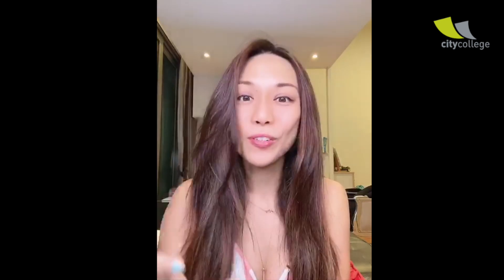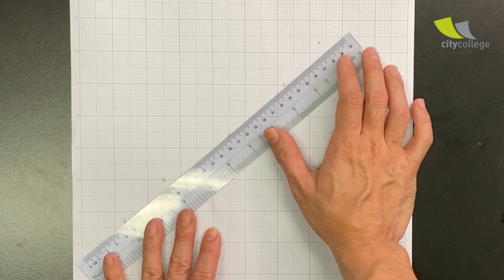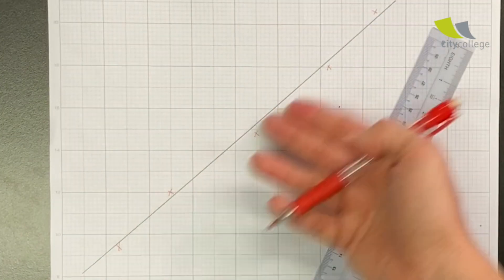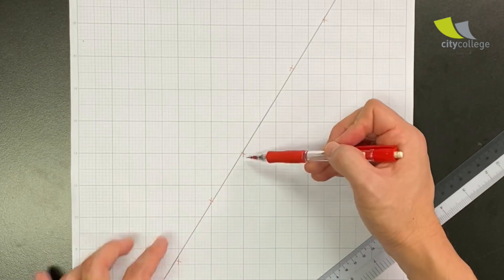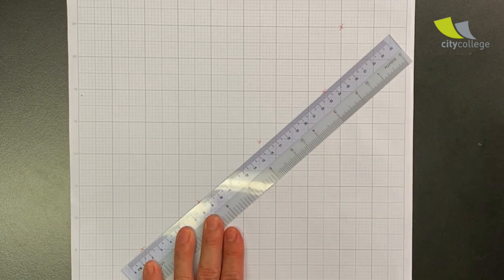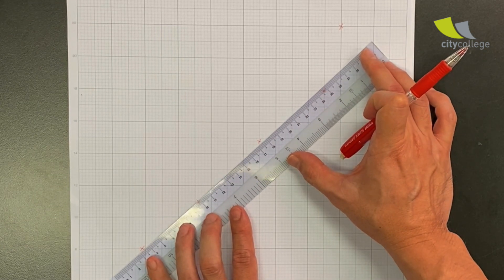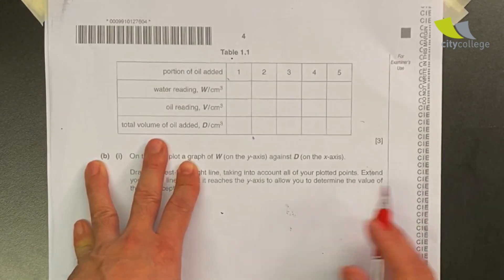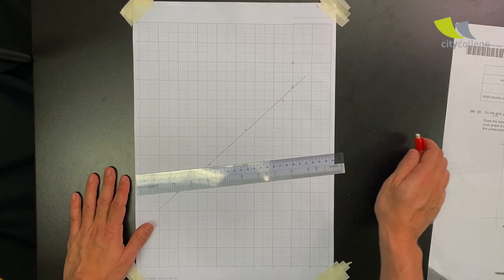Science (Physics) Practical Skills - Best Fit Line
Snappy video showing you tips of drawing a best fit line and what to do when you are out of time, enjoy!